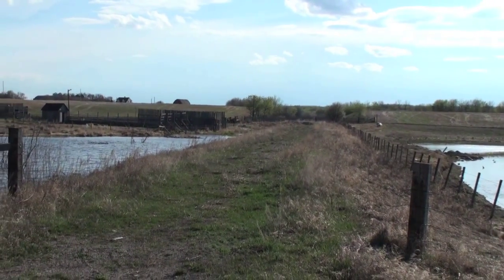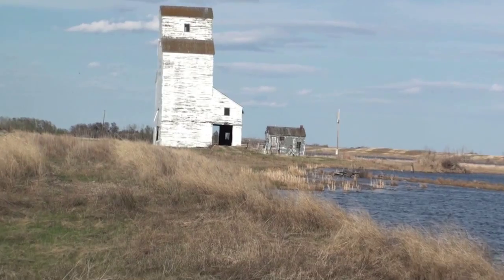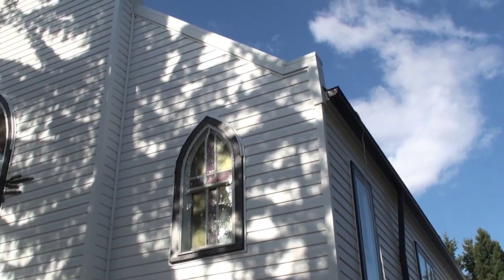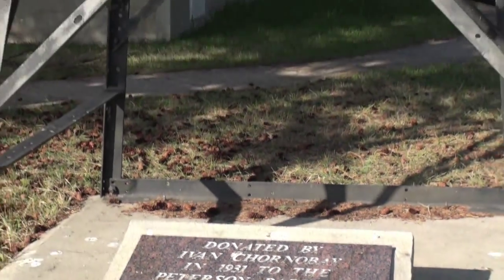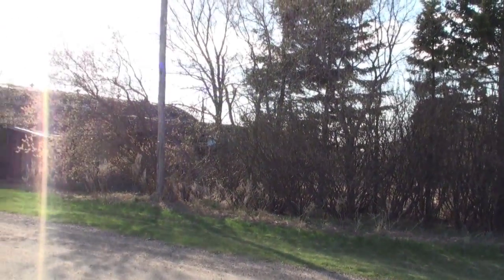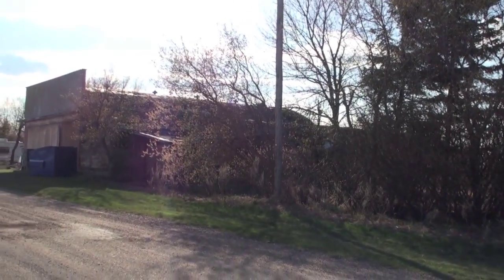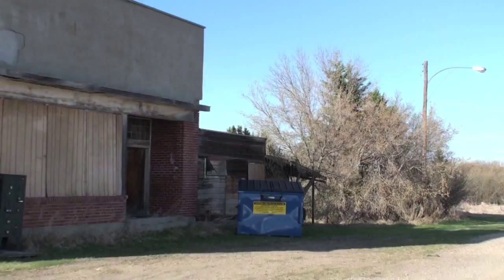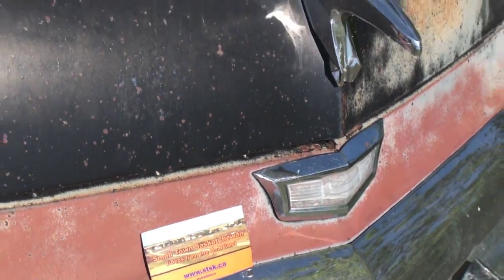Peterson, Saskatchewan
Spring meltwaters sneak into Peterson after a long, cold, snowy winter.